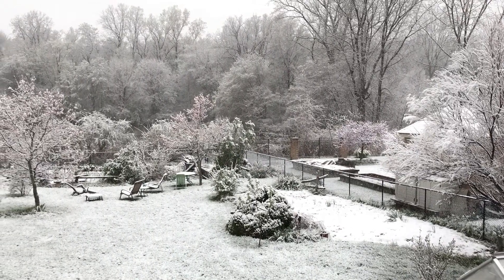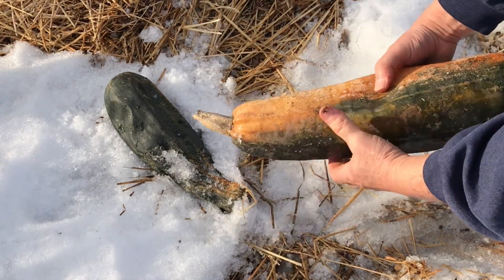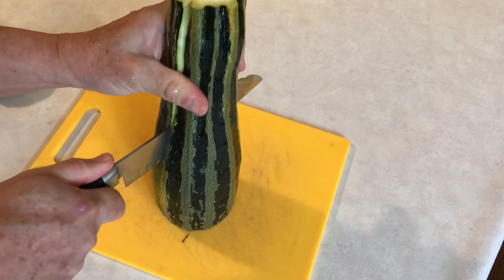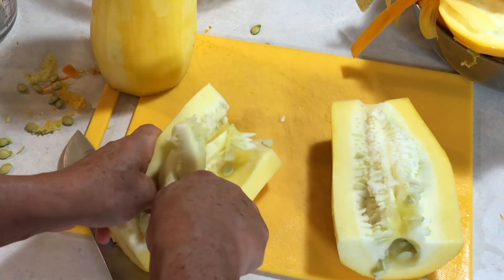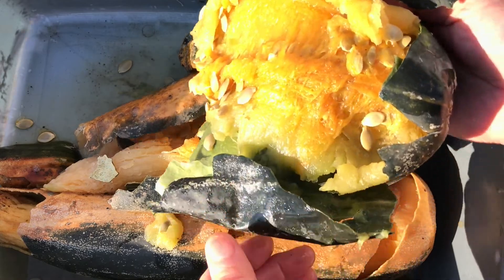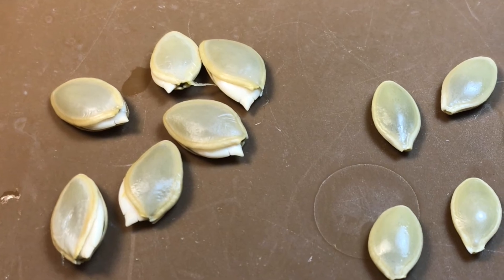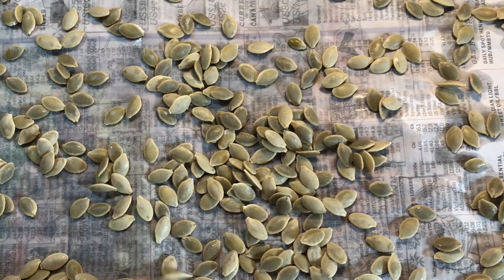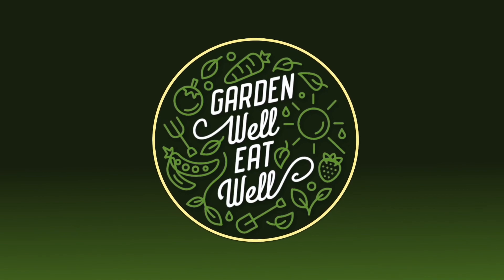How To CLEAN And SAVE Your Zucchini & Squash Seed...Even When They're Rotting!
In this video I show you how to properly clean and save seed from a squash or zucchini...one that is mature and still edible.  But I'll also show you what to do when the squash is rotting.  You wouldn't expect this,  but the steps are a little different.

Last season I grew several types of squash. I had a huge bumper crop especially zucchini.  I'm not sure why these though were left out and never brought in but we're going to find a use for them now.  They'll be able to provide us some seed and we'll be able to plant them this year...even if it's only a few weeks away. So if you forgot to collect any seed earlier this will give you a good second chance.

When they rot, the flesh breaks down and gets very mushy and most of that liquid stays locked inside. You may think that you could collect and clean these seeds the same way as you would with a regular mature squash but since these are well rotted you you can't do it the same way. Let's first go through how you would normally clean and save the seed from from one that is solid and edible.

To extract the seeds, you want to do it in a way that you get as many as you can but without damaging them so don't slice it clean through straight down the middle.  You’ll end up cutting many of the seeds in half.  Instead, only make shallow cuts and stay away from the centre of the squash.  Sometimes if the skin is too tough it it helps to first peel it.  Using just the tip of the knife cut into the skin and just a little into the flesh.  Carefully run it down the length and do this on each side.  Then pushing with your thumbs gently pry the squash apart.  When you split it this way you won't be ruining any of the seeds.  Then using a spoon or an ice cream scoop scrape them out along with any pulp and flesh that they're still attached to.  Mix all this with water and let it soak for four to five days at room temperature to ferment.  This will remove the slippery and slimy coating on the outside of the seeds and also releases them from the pulp.

Once the fermentation is done just pour off the waste  by just running them through a few rinses with clean water.  Also, when you stir the seeds around and wait for a few seconds the good ones will settle on the bottom and then you're safe to just pour off the fermented pulp.   Also any seeds that are not viable they'll be floating so those can be poured off as well.

Go through this a few times and keep rinsing until the water runs clear.  Then all that’s left is to dry them.

So that's the method that you would normally do for a good mature squash but for a squash that's rotted out well nature has actually done a lot of that work already. The squash has broken down inside and is all mushy.  It's gone through a natural fermentation and may have fermented too long.  The seeds are easy to collect but still need to be cleaned.  They aren’t slippery any more and don’t need to be soaked.  Just use the same method of rinsing with fresh water to clean the seed. Since these were affected by such a long fermentation many are floating and they can't be used for planting and need to be poured off

Also there will be some seeds that split their shell.  They absorbed too much moisture while they were fermenting inside the squash.  They are no longer viable and need to be discarded.  The rest should still be good though.

The last step is to dry them fully so they can be stored and planted later. Right now they're just saturated and that’s giving them a darker appearance. The fastest way is to spread them out on newspaper and leave them in the open like on a countertop. You need the air to circulate around the seeds to help with the evaporation and the paper helps to draw out and wick away the moisture from underneath.  This also gives me a chance to move the seeds around every time i walk by they'll dry much quicker when you turn them frequently. Depending on the temperature and humidity the seeds may take up to a week to dry.

After losing all their moisture they're much lighter in weight, they're brighter and completely loose.

They can be stored in envelopes because paper is porous allowing the seeds to still breathe and continue drying in case they have any dampness left in them.

When I tested the germination for these seeds, I got excellent results... close to 100 per cent.  I'll be able to use this seed later in the spring but these will also store well and be good to use over the next five years.  This technique can also be used for cucumbers, melons and tomatoes too. No matter what time of year it is, whenever you find these rotting in the garden, you'll be able to get some seed from them.  Just because they're past their prime or left unpicked at the end of the season they can still serve a purpose!